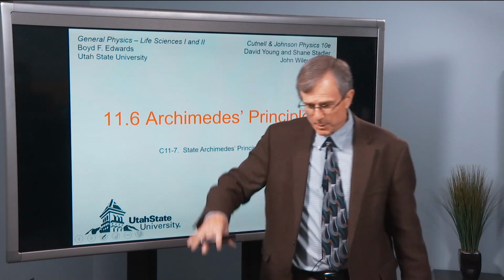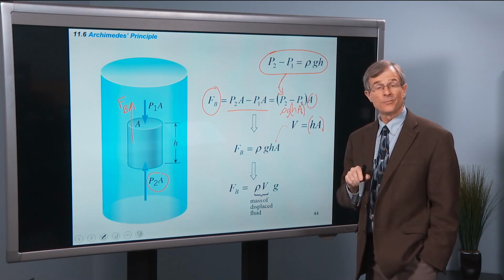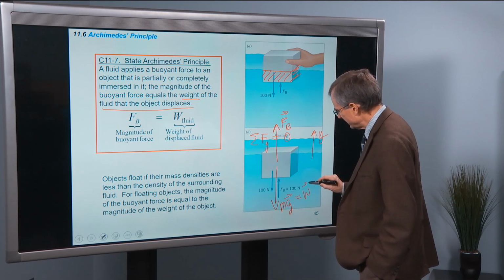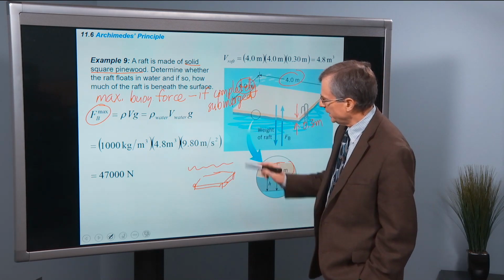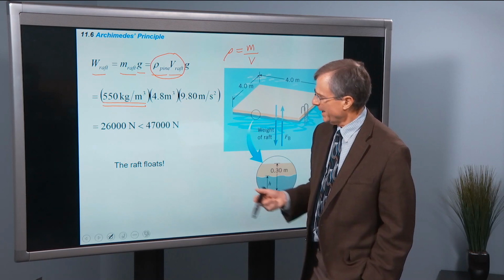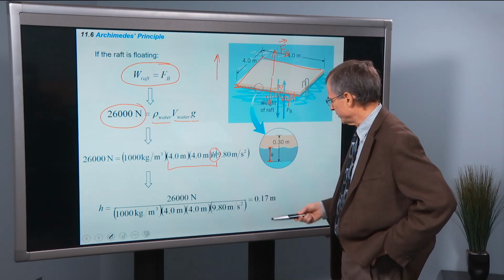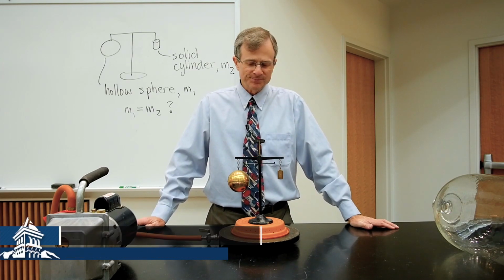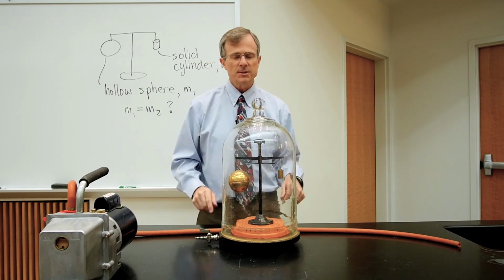11.6 Archimedes’ Principle